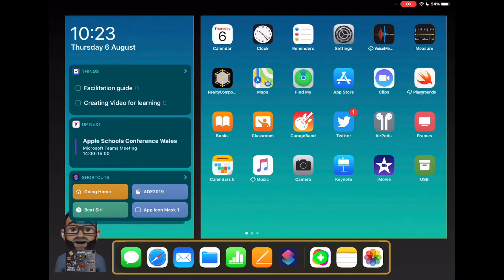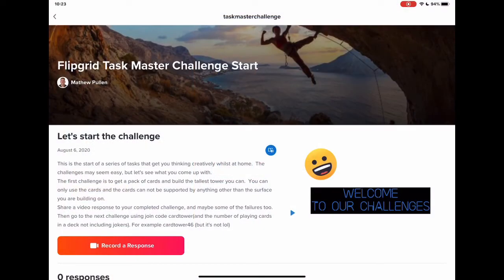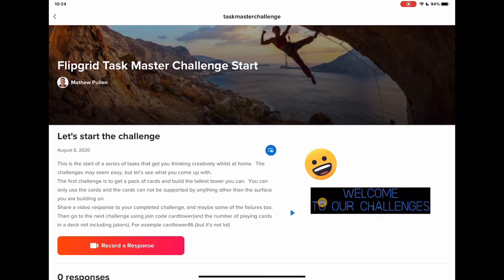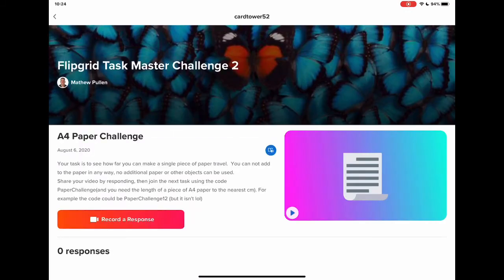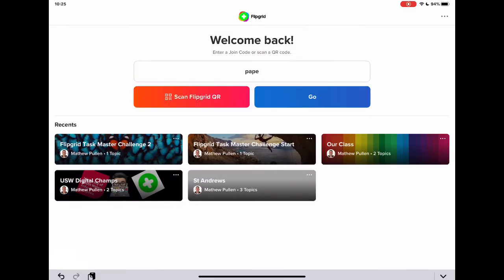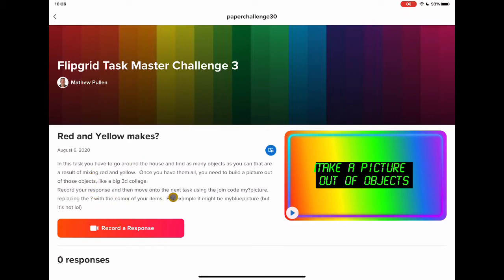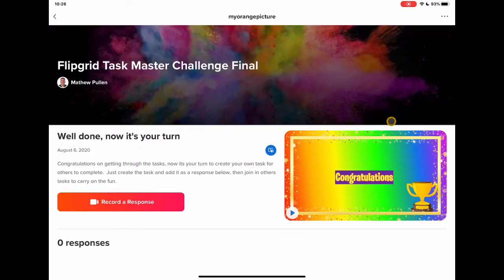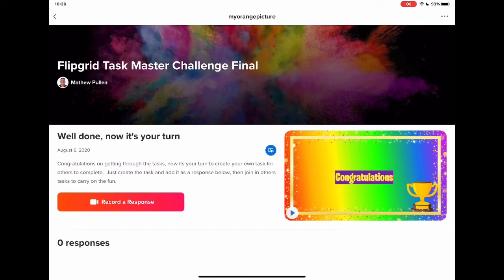Flipgrid Tips: Creating a series of challenges (iPad Tutorial 2020)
Ever wanted to create your own series of tasks that develop learner creativity, link to learning outcomes and generally enthuse and develop community?  Well in this video we look at how to use Flipgrid to make that work using Groups and Topics to link together and have students share their creativity along the way.